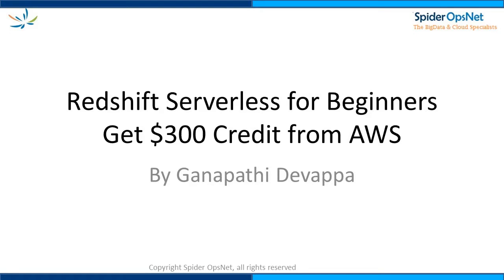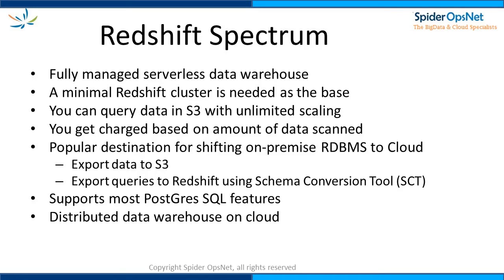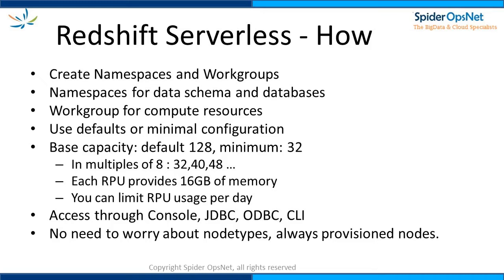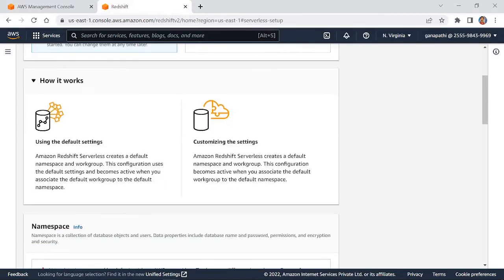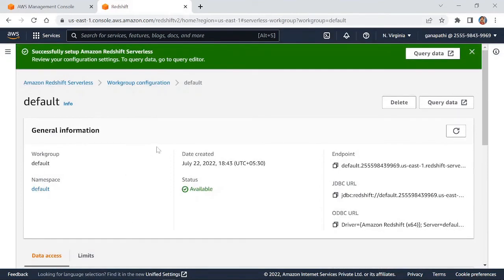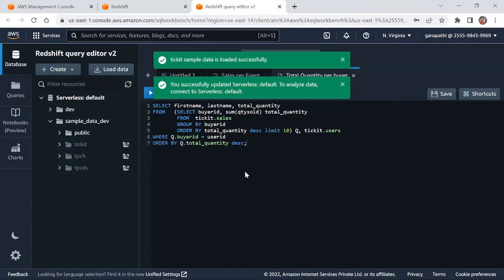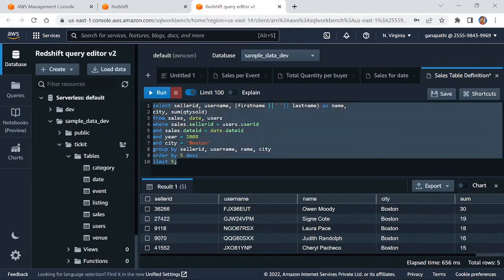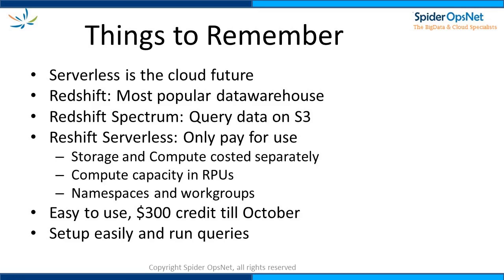AWS Redshift serverless tutorial for beginners with $300 free credit from Amazon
Serverless is the way to go for cloud computing services. Amazon Redshift has been a popular choice for migrating an inhouse data warehouse to Cloud. Now you have the best of both worlds with Amazon Redshift Serverless which is GA now. Amazon is also giving a $300 credit right now for using and exploring Redshift serverless which you can use for next 3 months. This is different from the free tier credit provided for new users and can be used by existing users as well.  In this video tutorial for beginners, I explore serverless processing, Amazon redshift serverless features and a demo of setting up Amazon Redshift Serverless, load sample database, fix some issues,  run sample queries and calculate the total cost. For the demo, we use only about $3 from the $300 credit received. I also conduct trainings on Udemy and my training 'Big Data For Managers' on Udemy has more than 6000 subscribers from more than 50 countries.